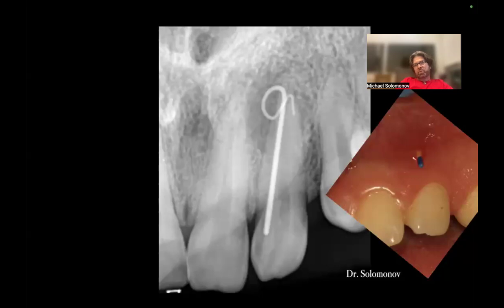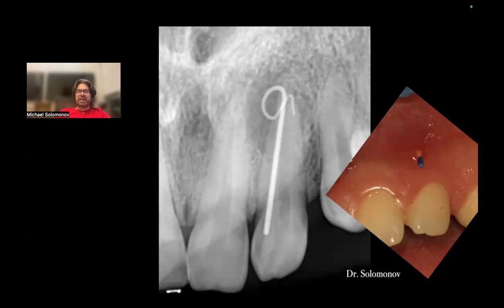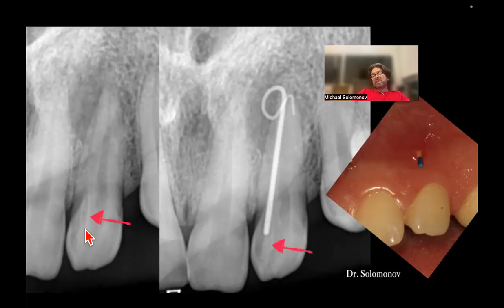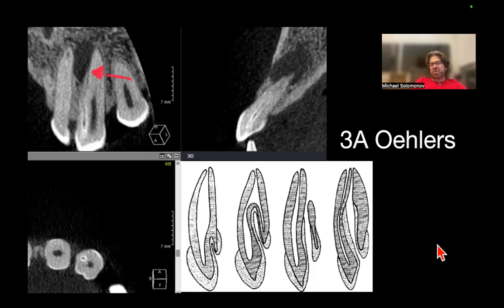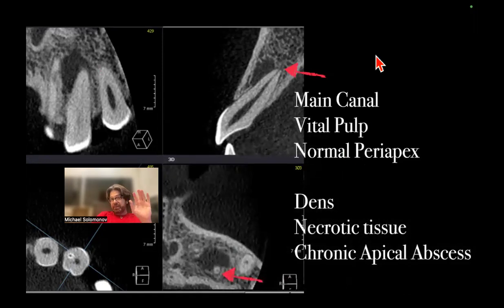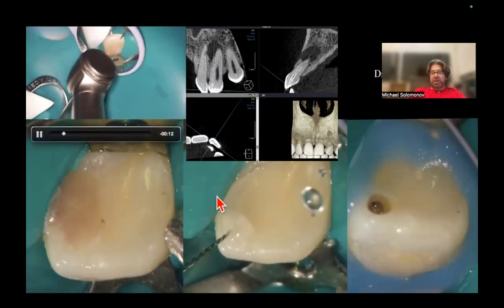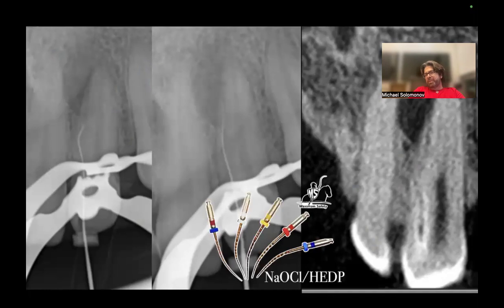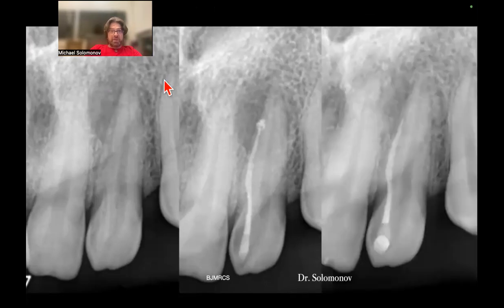Dens Invaginatus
Doctor Michael Solomonov share interesting clinical case